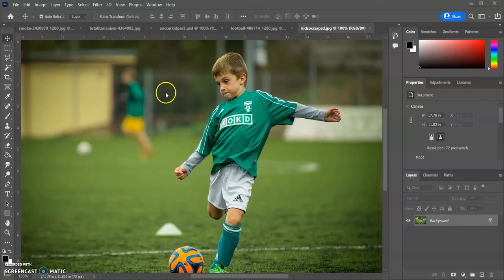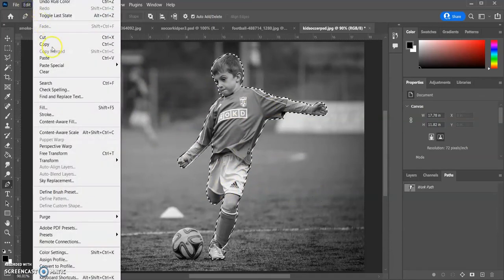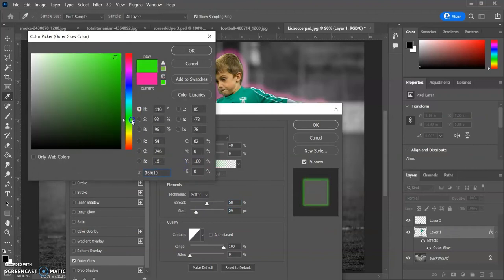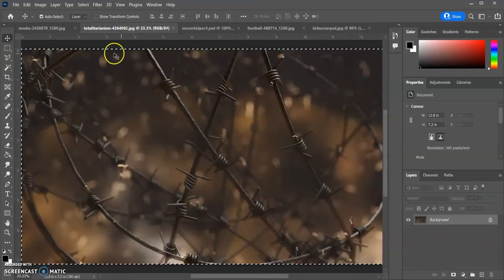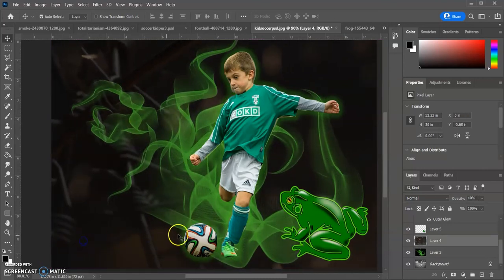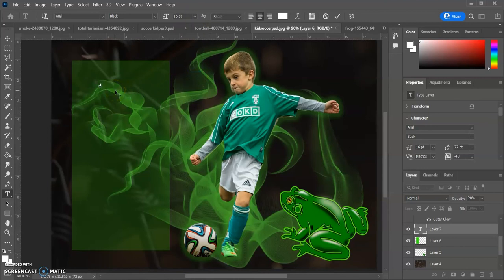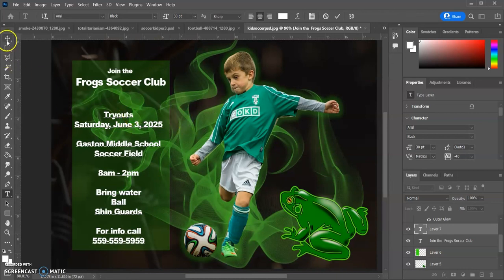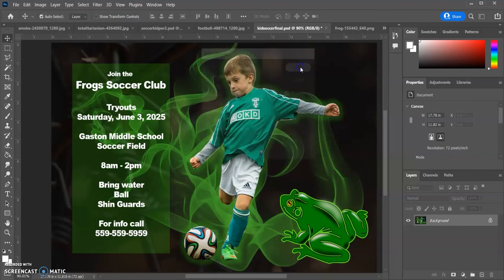Photoshop Tryouts Flyer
Layers
Pen Tool
Opacity
Layer Style
Paths
Scale